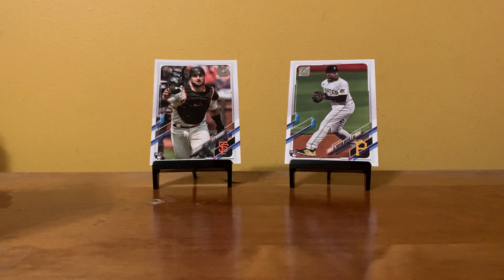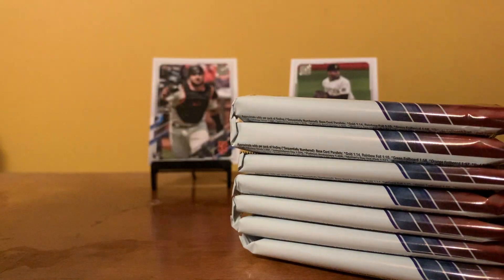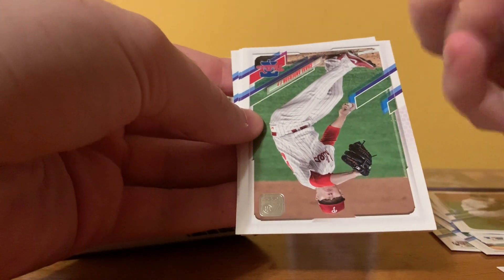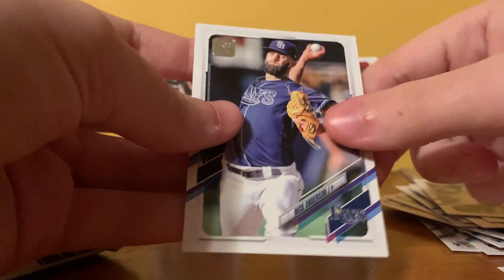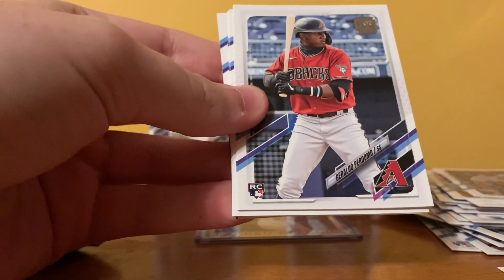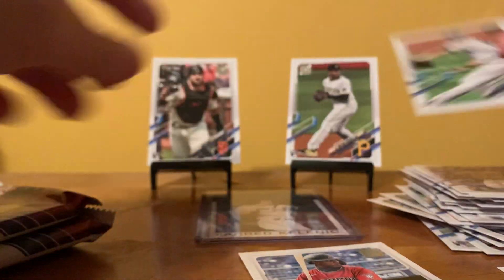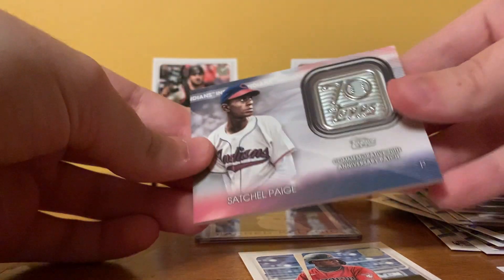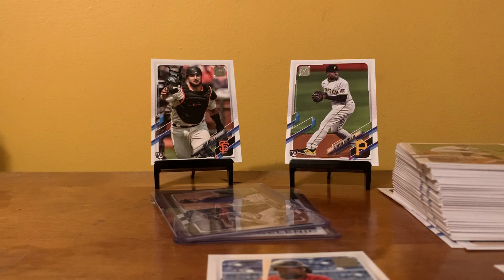2021 Topps Update Blaster Opening. Kelenic!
Not the best box but at least I have a head start on my set build!